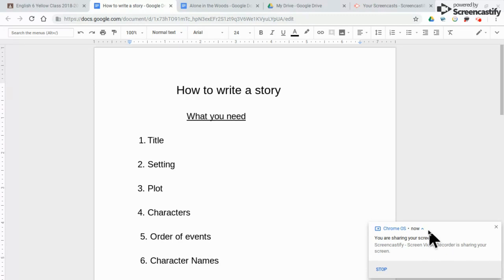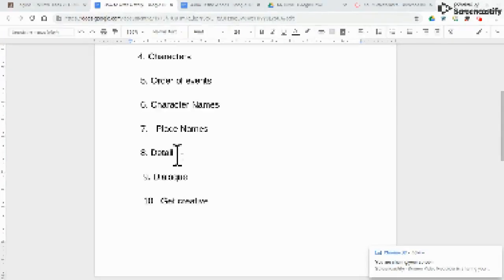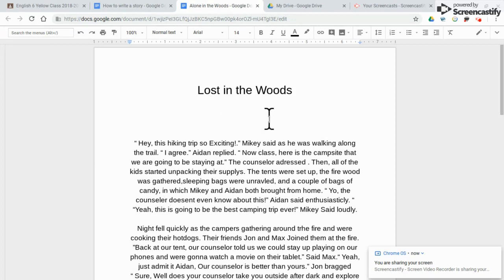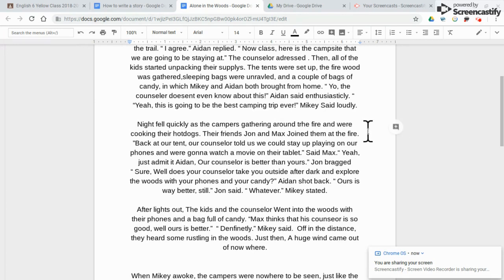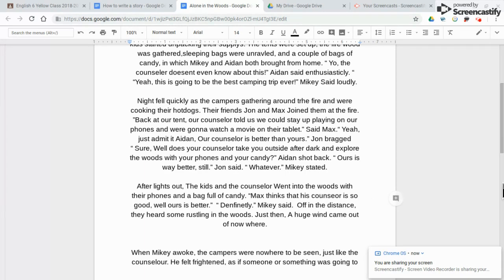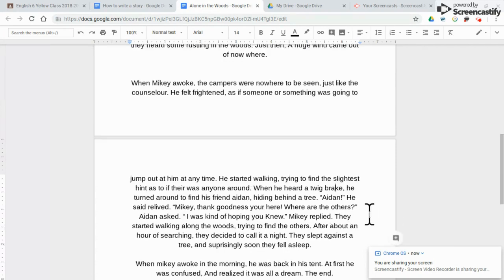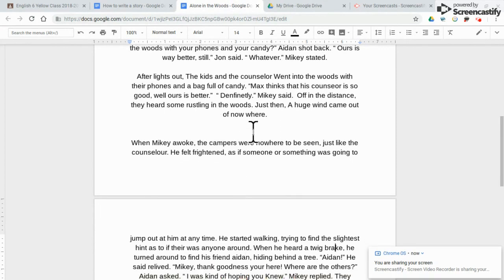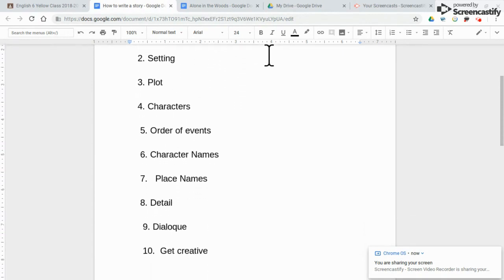How to write a story